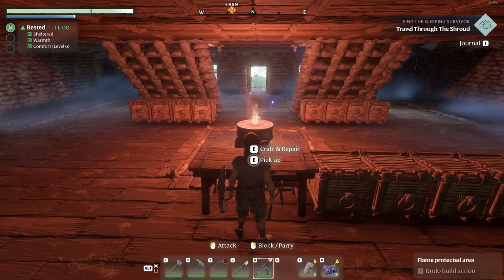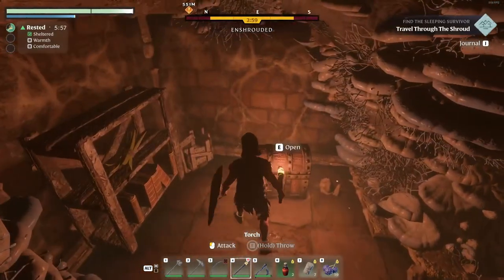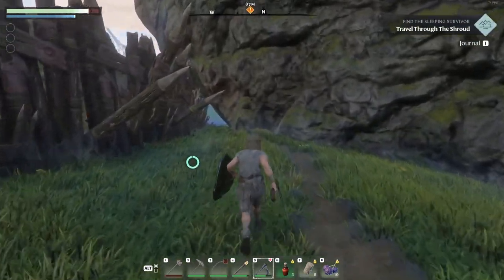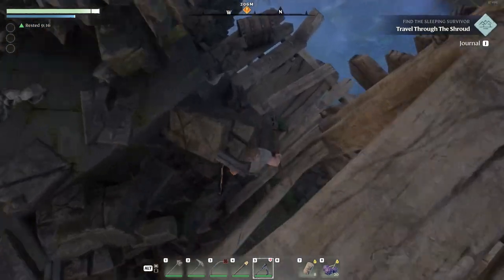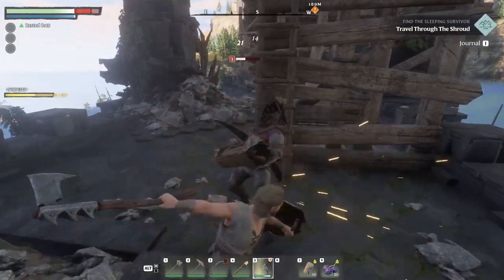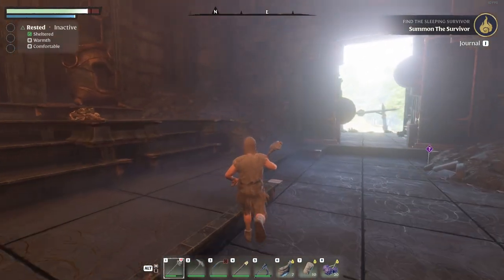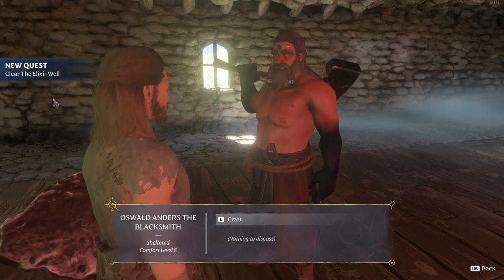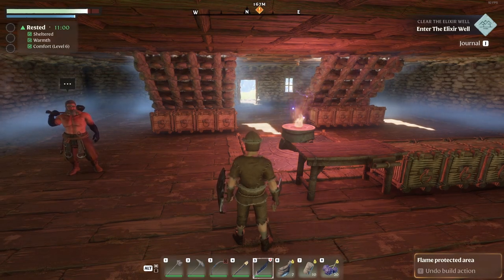Enshrouded Walkthrough Episode 2 | Enshrouded Gameplay Tutorial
Enshrouded gameplay, enshrouded walkthrough, enshrouded tutorial, enshrouded blacksmith, enshrouded glider, enshrouded grapple.